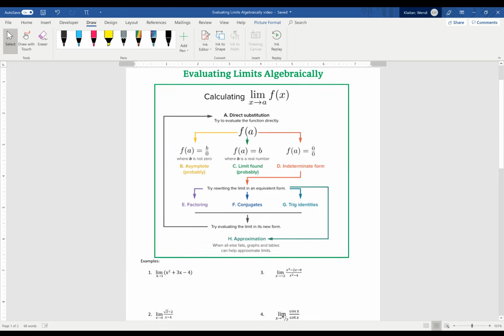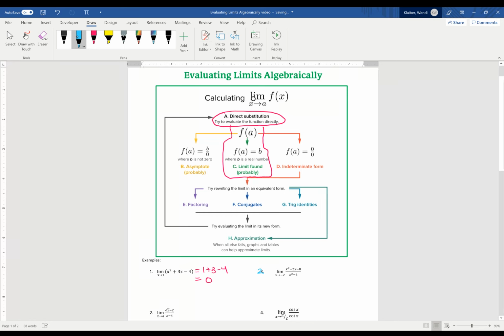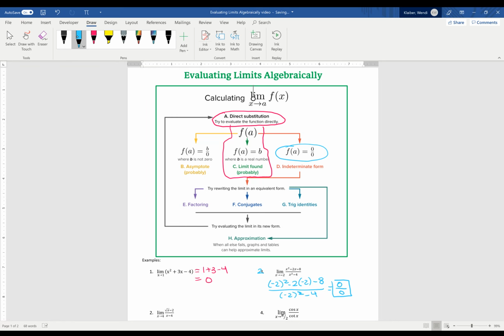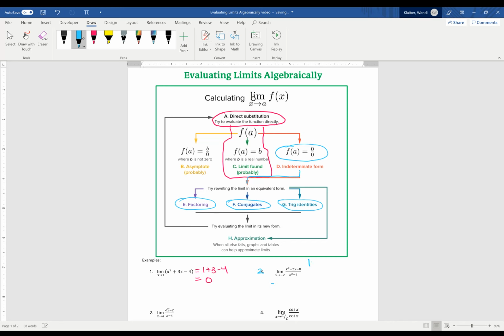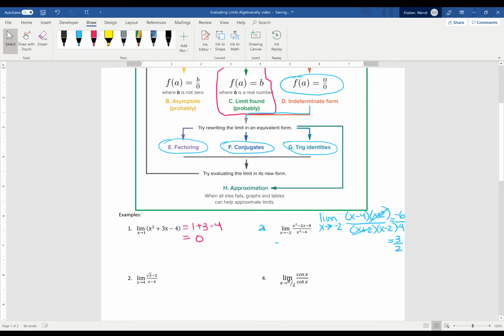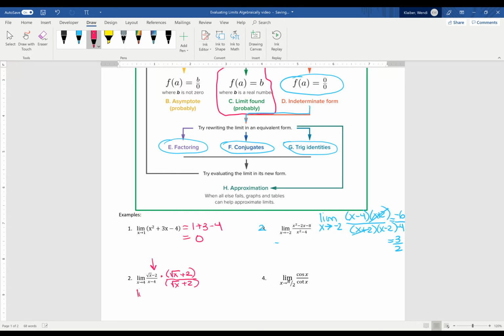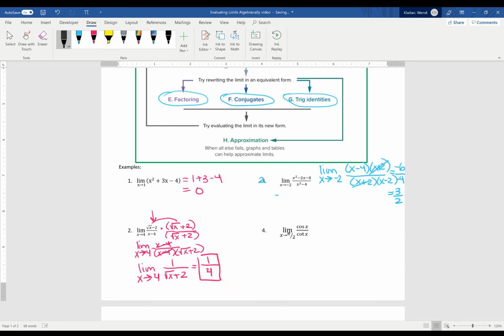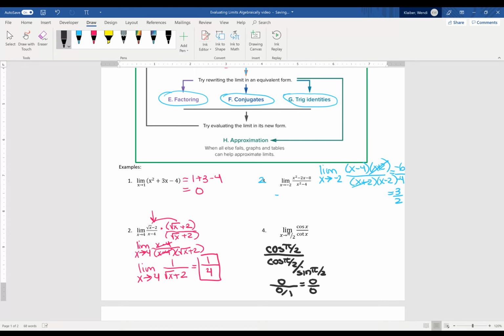Evaluating Limits Algebraically part 1